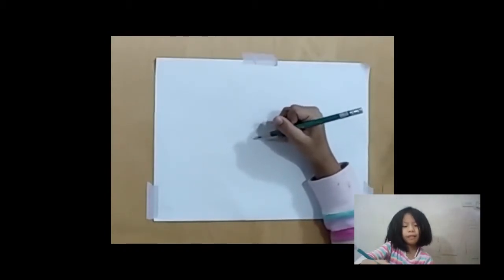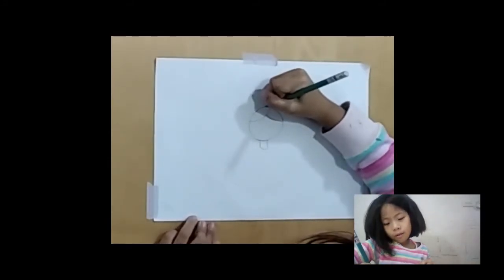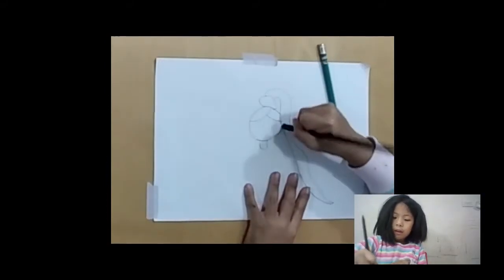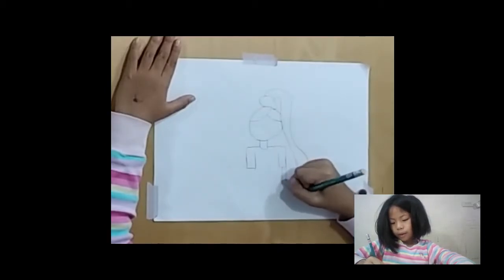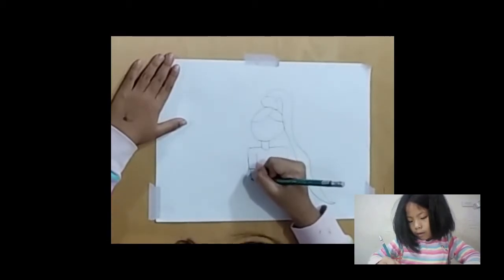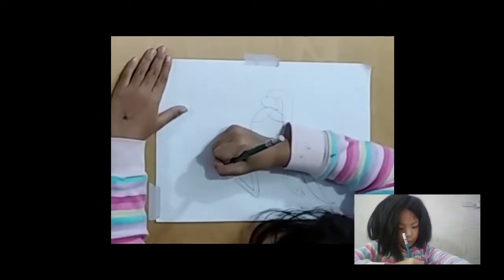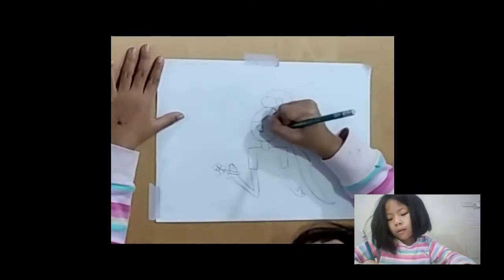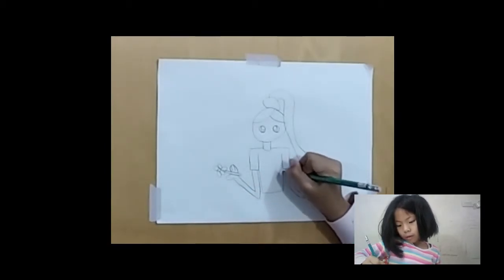Drawing a Girl with Noina | Easy Drawing For Kids